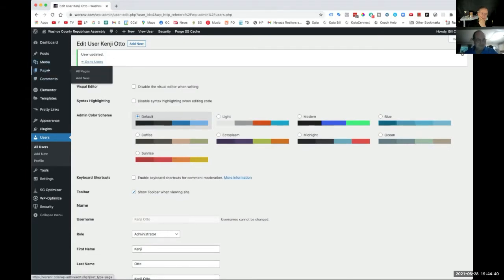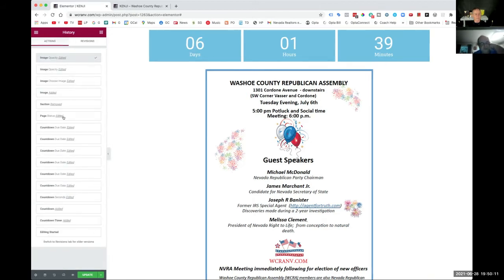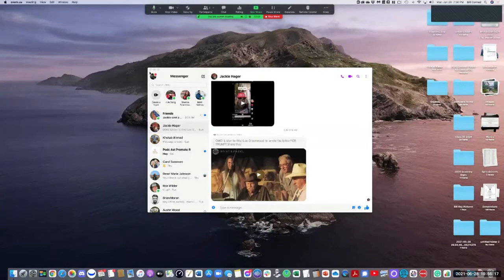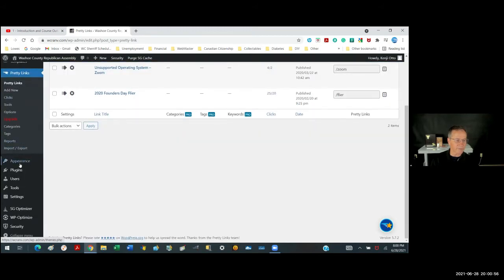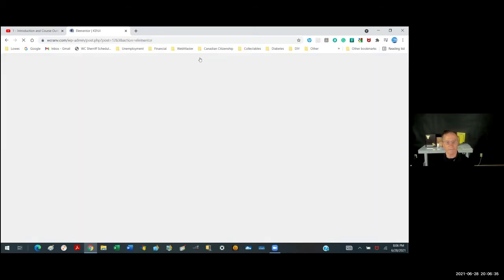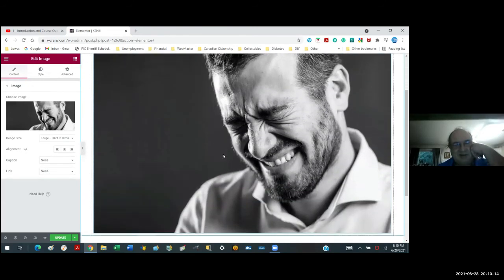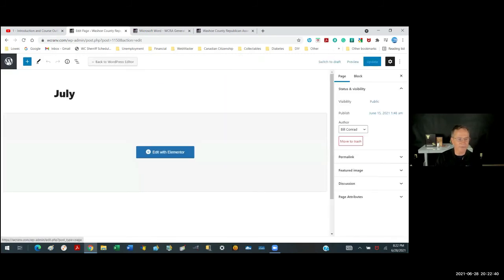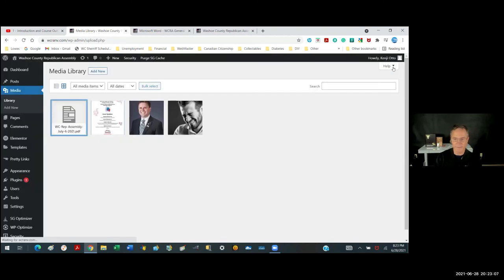WPCL 01 Backside, Frontside and First Page Elementor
First Lesson with Kenji June 28, 2021
MeetReno.Com
Timelinesofsuccess.com
WPSNN.COM
WCRANV.COM (This is the site that Kenji is developing)